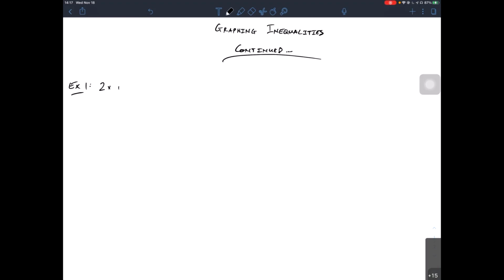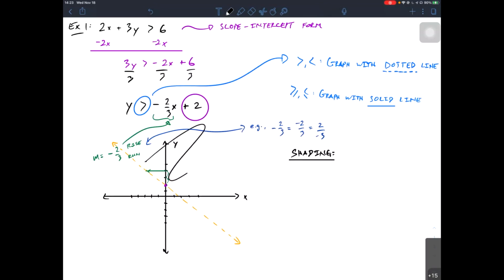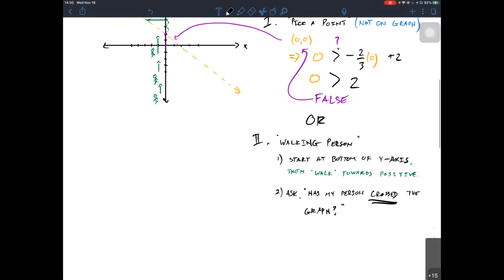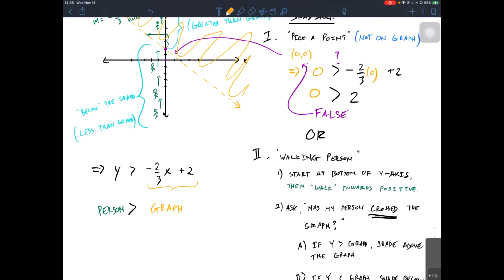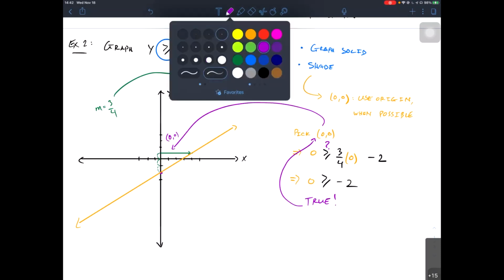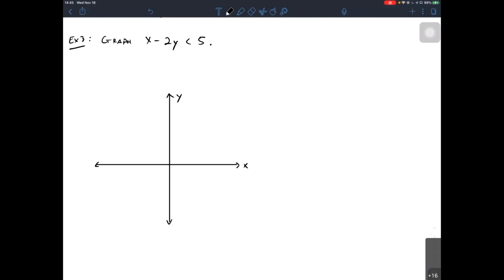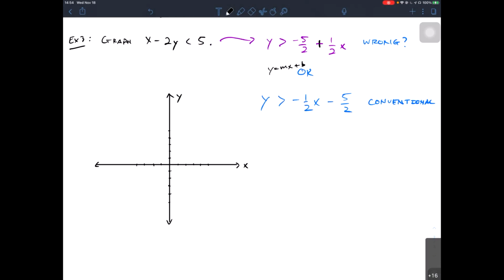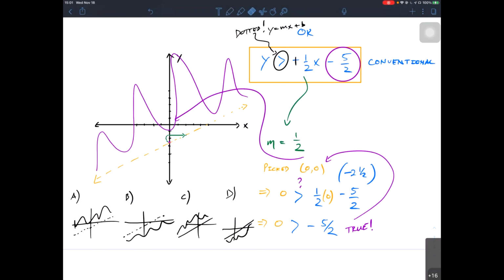Autumn 2020 - MA 080 - Lecture 21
(From Section 304)
* Wrapping up graphing inequalities